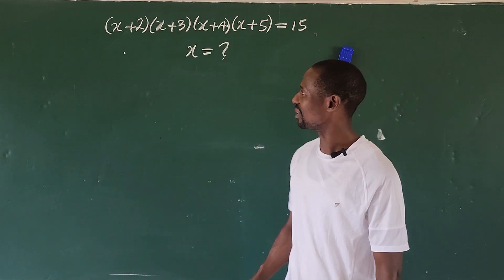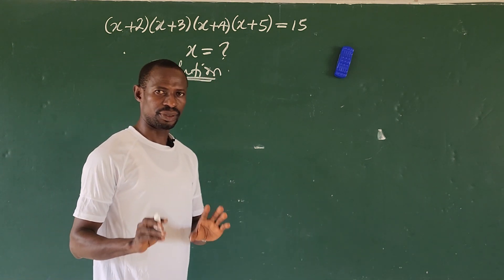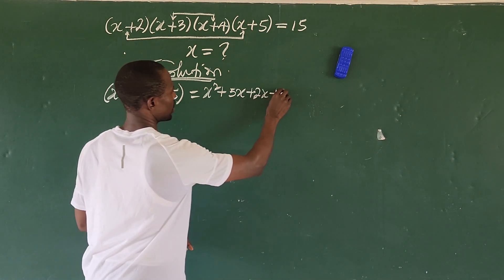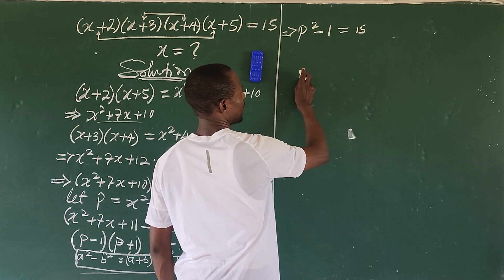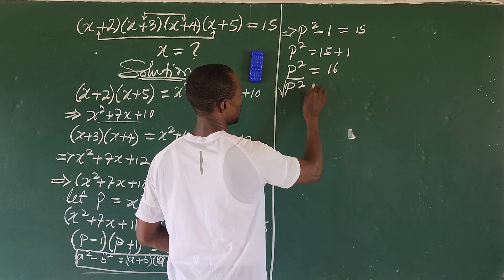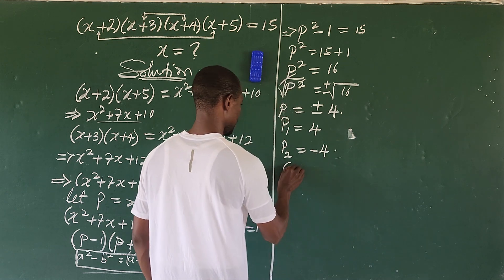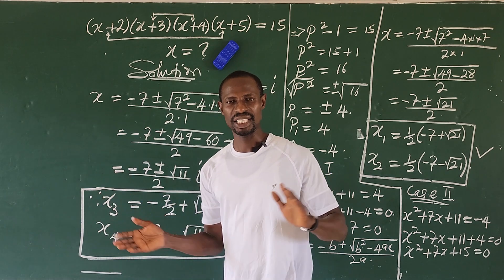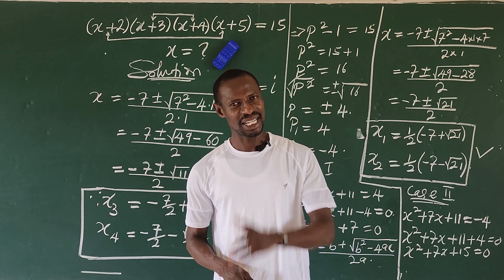China | China Can You Solve This Math Olympiad?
Hi, another new video is here for the first day of the month of August, 2024 to learn some math skills from.